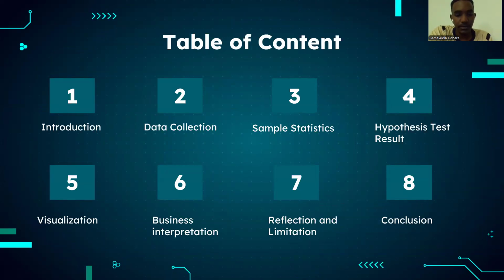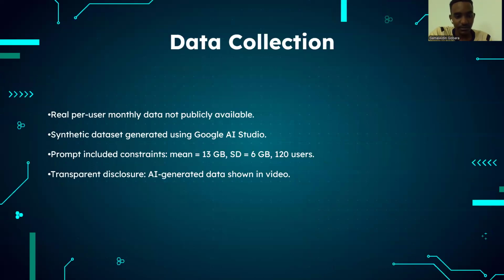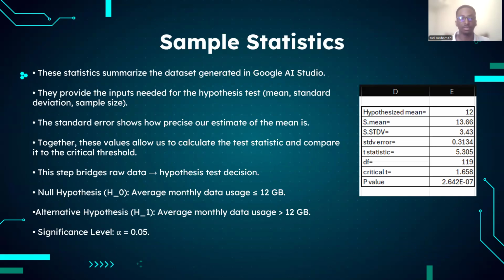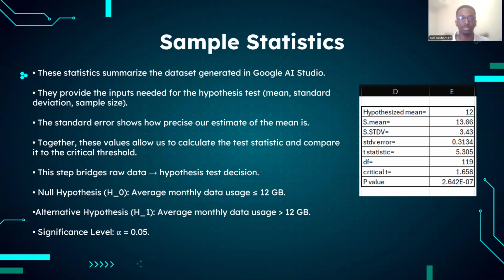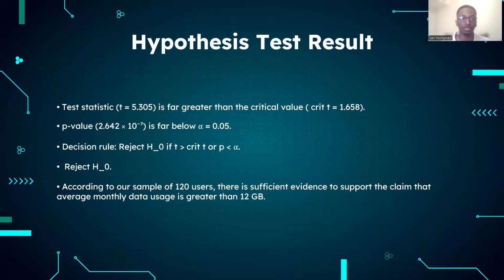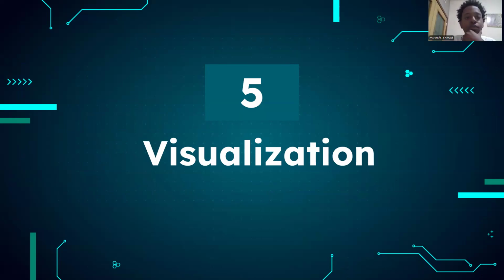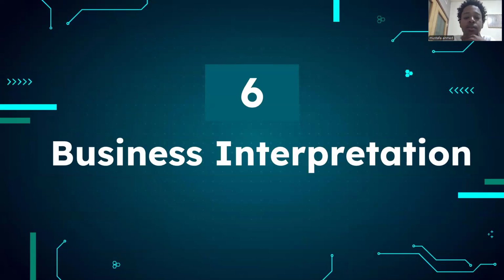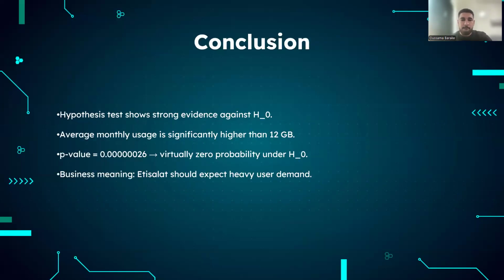Hypothesis Testing: Etisalat User Data Usage